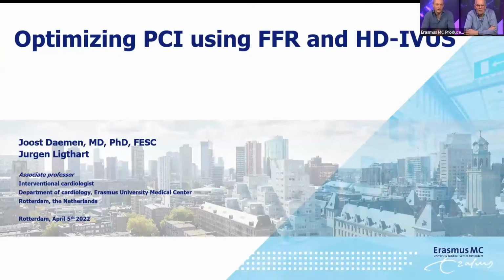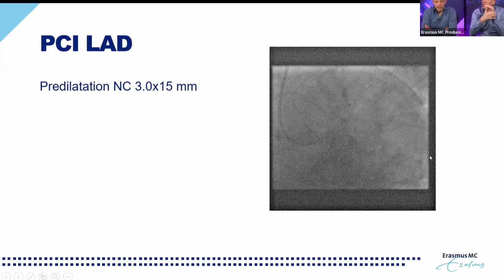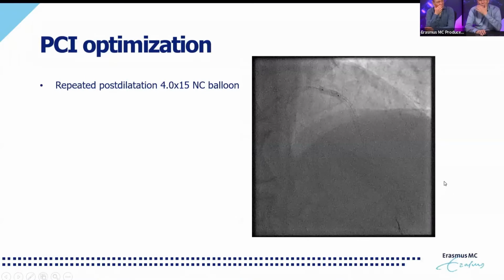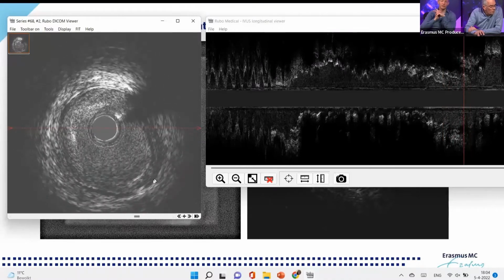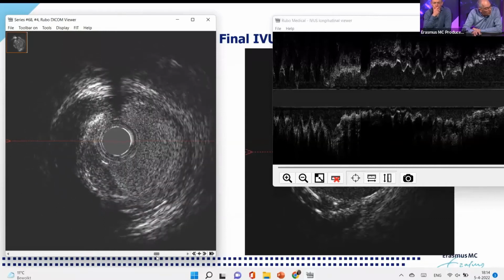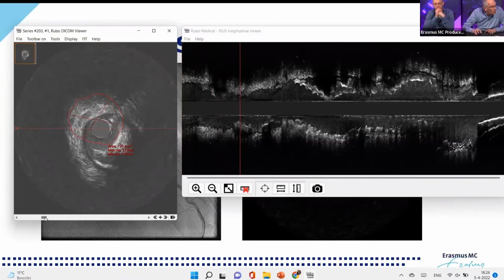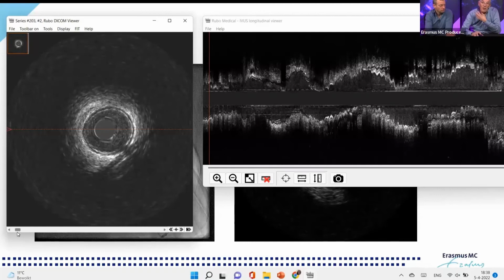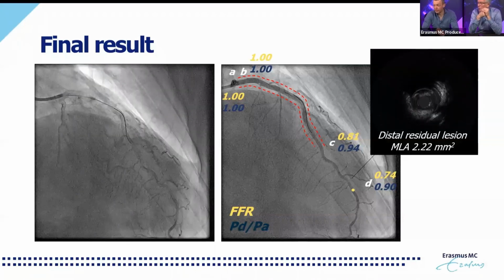Optimizing PCI using FFR and HD IVUS - Part 1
ACIST® Medical Systems, a Bracco Group company, is a market leader in contrast injection technologies that simplify complex cardiac cath lab procedures and radiology imaging. The all-in-one ACIST CVi® contrast injection system has been used to diagnose and treat more than 10 million patients around the world. In addition to helping reduce and track contrast delivery with CVI1, ACIST also enables physicians to use their 0.014" guidewire of choice with the RXi and Navvus II and we provide optimized imaging and improved deliverability2 with HDi IVUS and Kodama.